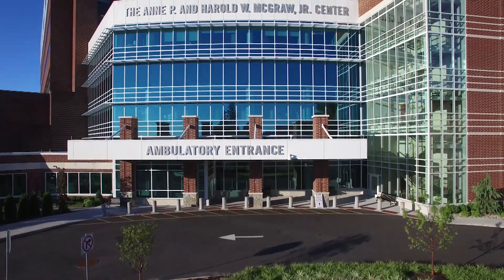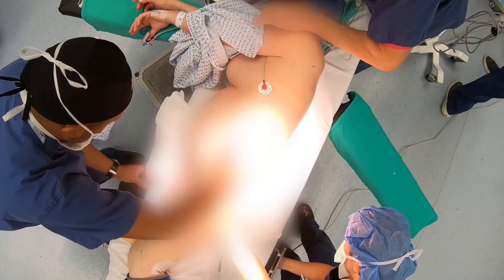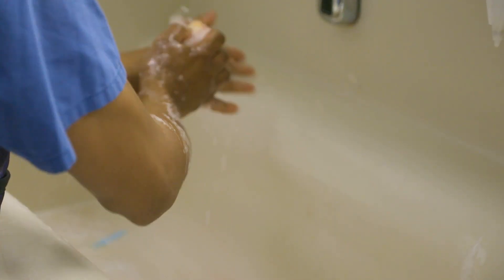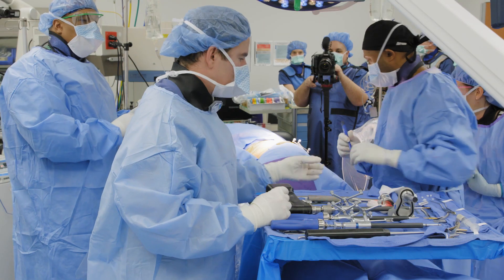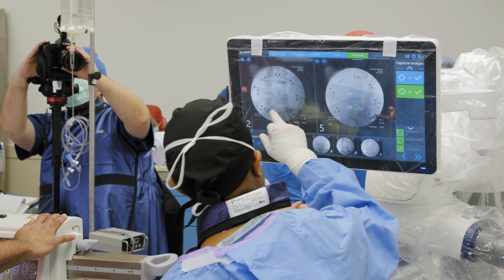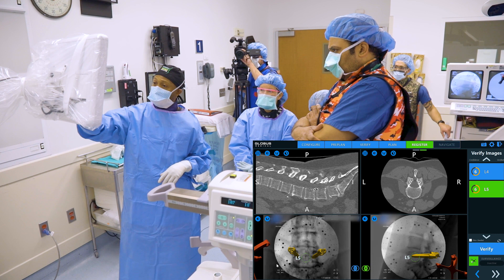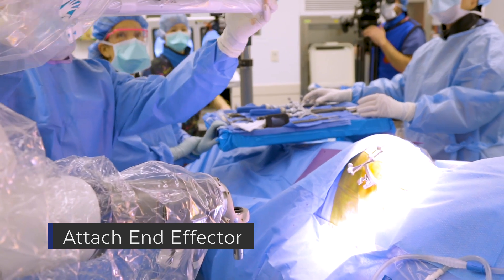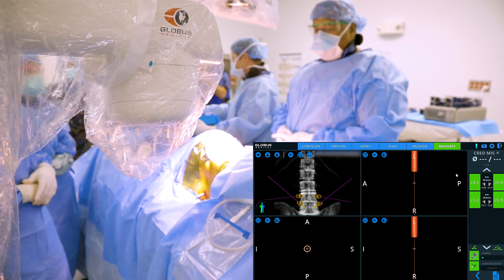ExcelsiusGPS® Case Workflow Case 1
Robert Brady, Orthopedic Spine Surgery reviews single position lateral cases with ExcelsiusGPS®